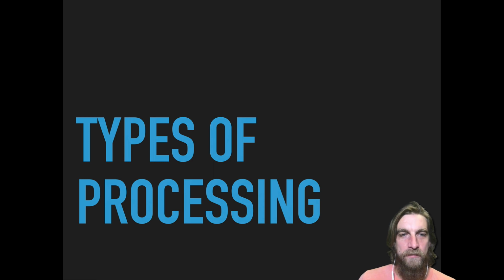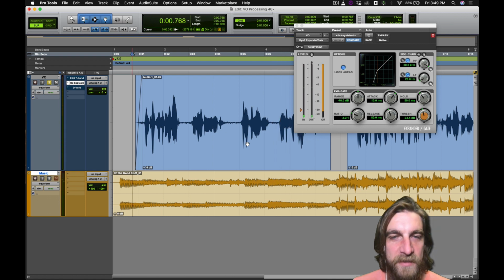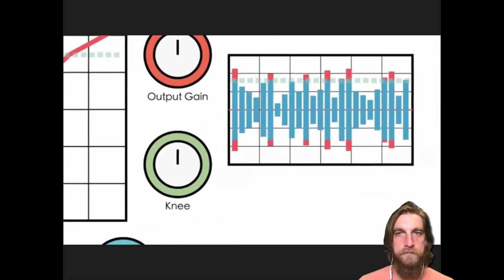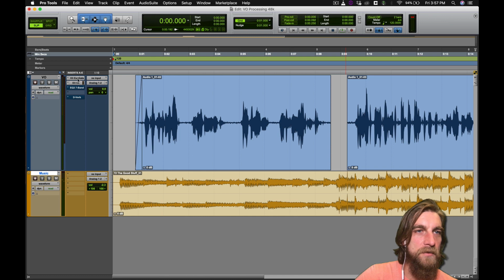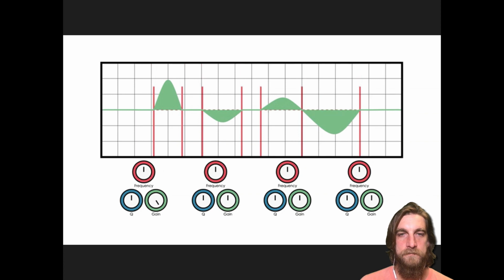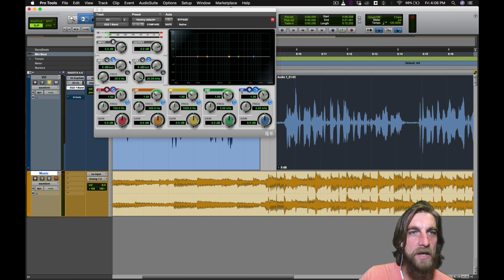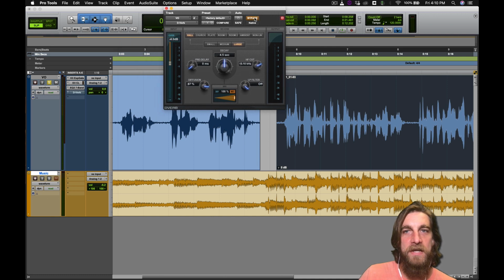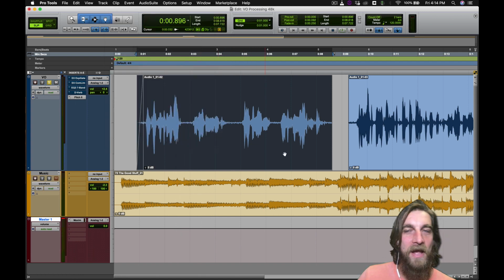Understanding Frequency, Dynamics, and Spatial Processing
In this video, we'll cover the fundamental principles of audio processing, including frequency, dynamics, and spatial processing. We'll start with an overview of each concept and how they relate to the sound we hear.

Then, we'll dive into more detail about frequency, discussing how it affects the tone and timbre of sound and exploring common frequency ranges for different instruments and voices. Next, we'll explore dynamics, which encompasses everything from the volume of a sound to the way it changes over time.

We'll cover compression, limiting, and other tools that audio engineers use to shape the dynamics of a sound. Finally, we'll talk about spatial processing, which refers to how we perceive sound in space. We'll explore techniques like panning, stereo imaging, and reverb, which can give a mix depth and dimensionality.

Whether you're a musician, audio engineer, or just someone who loves listening to music, this video will give you a solid foundation in the basics of audio processing.